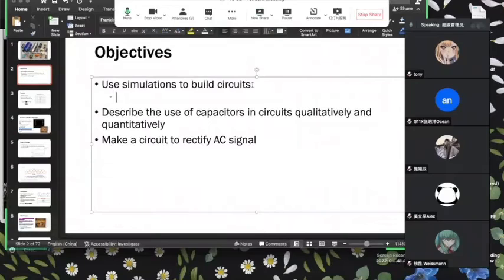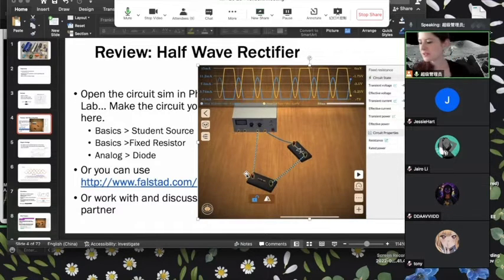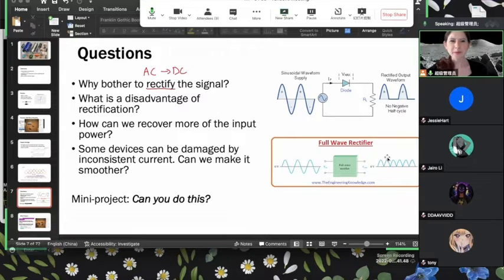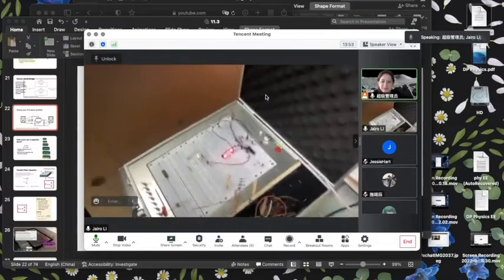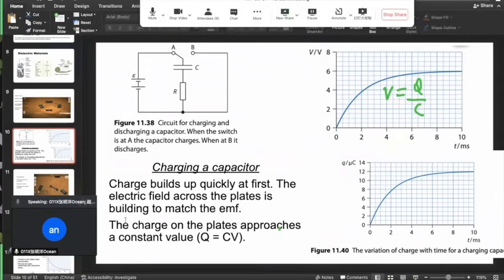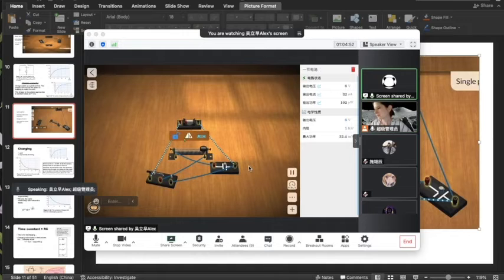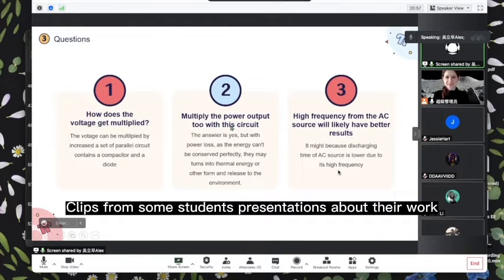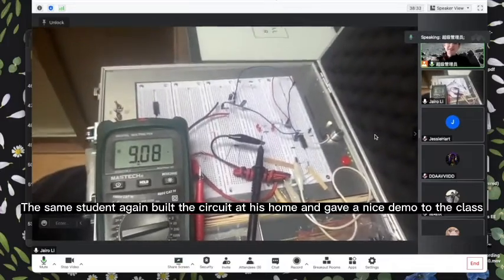Standard 4-5 Lesson